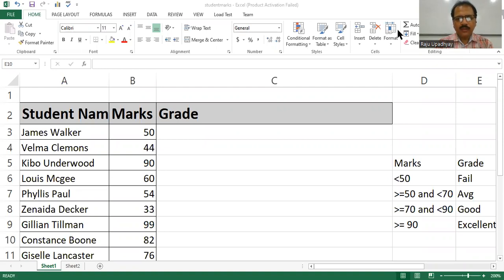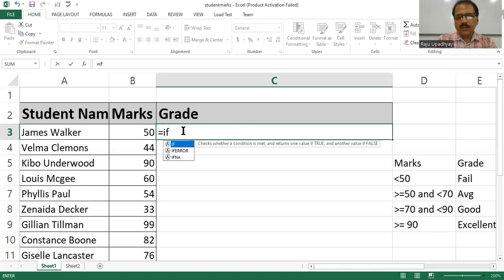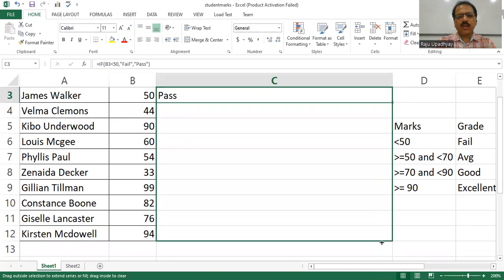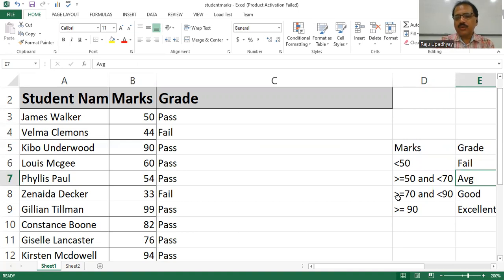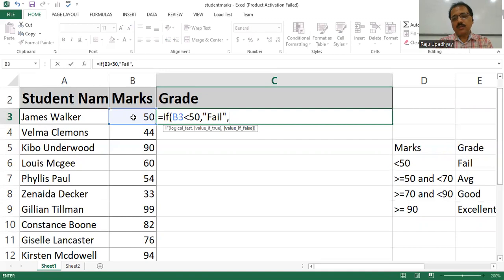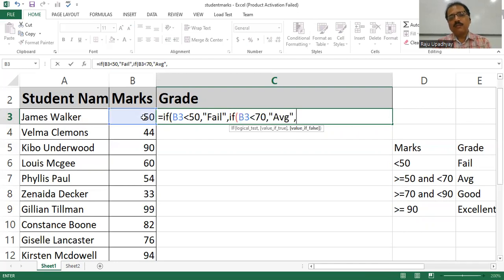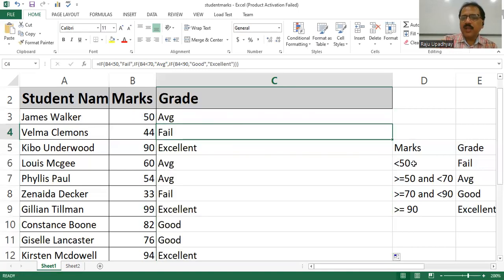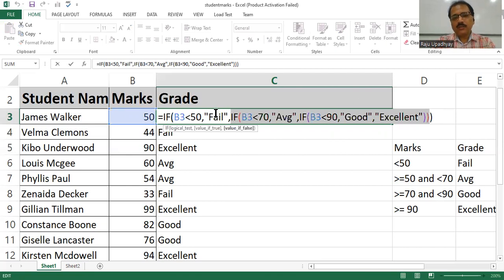Nested If Function | Adv Excel | Prof. Raju Upadhyay